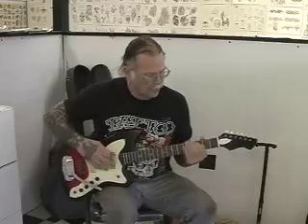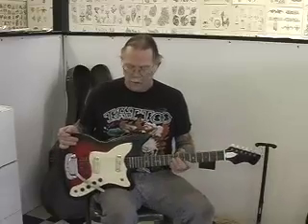1965 Holiday Silhouette model 9216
Reconditioned this 1965 Holiday Silhouette model 9216. Very rare Harmony made solidbody guitar. In most respects this is virtually the same as Harmony Bobkats branded also as Silvertones and Airline except the unique shape of the Holiday brand headstock. All original vintage condition with new clear coat nitrocellulose laquer. Excellent player and pure vintage tone.